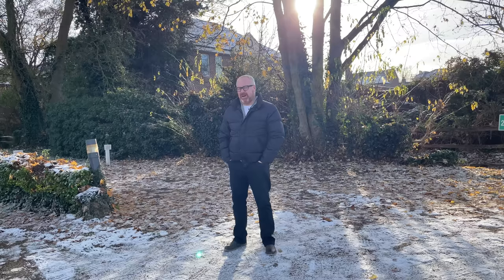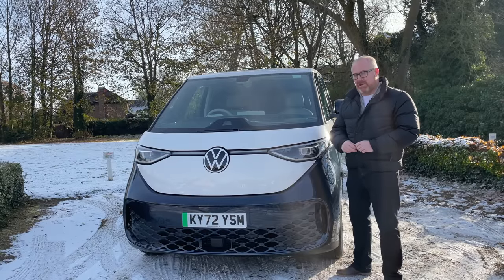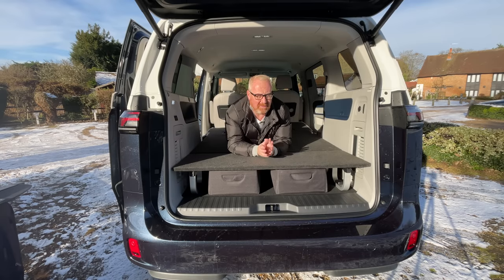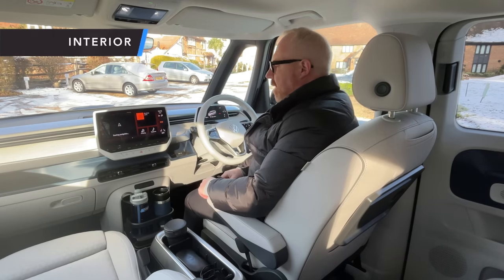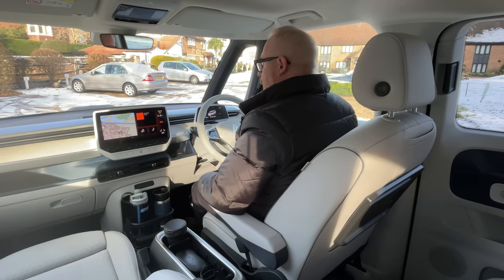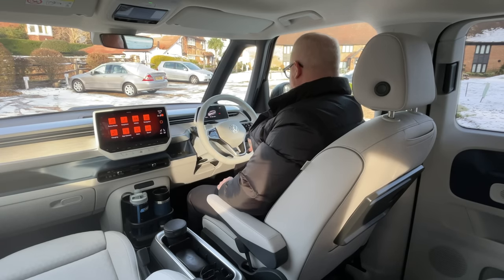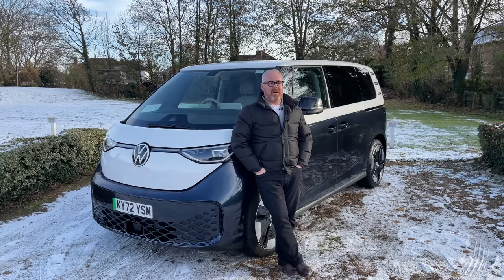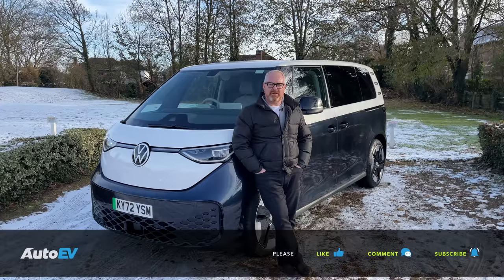VW ID Buzz - Is the new Buzz light years ahead?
They have teased us with concepts, shown what they MIGHT do, but now Volkswagen have finally given us what they CAN do.  The new ID.Buzz is the modern interpretation of their classic Type 2 Campervan.  But as we know, sometimes resurrecting an older model can be a tricky path.  Make it too retro and you can turn newer people off.  Too modern and you lose the spirit of the original.  So how does the new ID.Buzz fare when its away from the press launch drives and thoughts garnered after only a couple of hours behind the wheel?  Well the only way to find out is with actually living with one and putting it through the rigours of family life, which is exactly what Bryan has been doing in order to deliver the definitive verdict on the new Volkswagen ID.Buzz in what is our last review of 2022.

0:00 - Introduction
01:51 - Titles
01:59 - Meet the car
03:39 - Styling
08:35 - Practicality
14:35 - Interior
23:55 - Usability
25:03 - Performance & Handling
31:58 - Pricing
34:22 - Competition
35:50 - Pros & Cons
36:32 - Summary